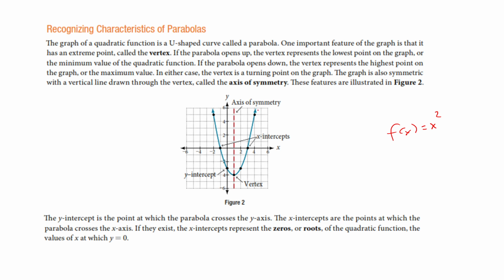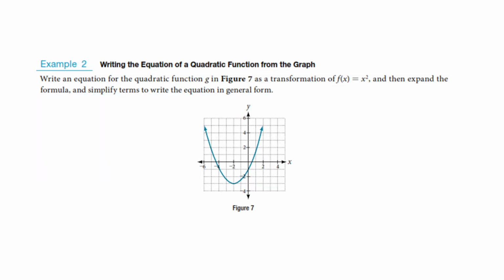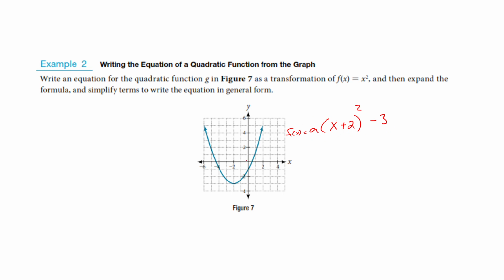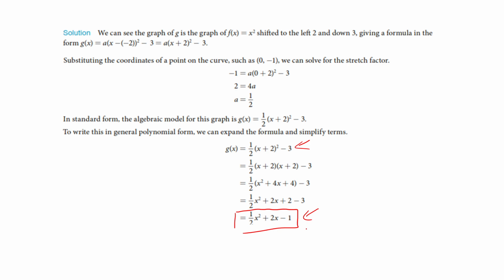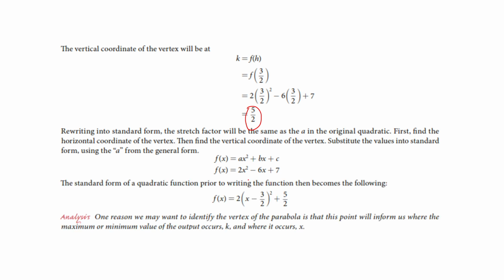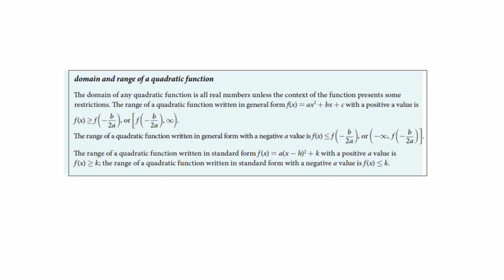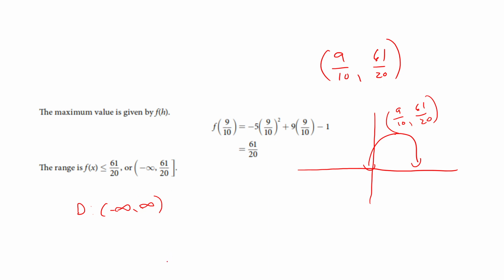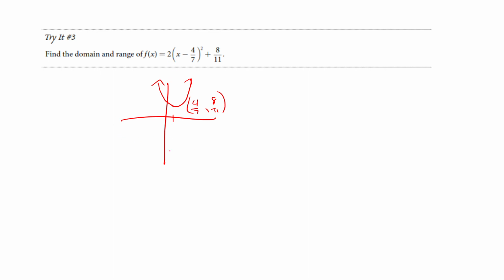College Algebra 5 1a: Characteristics of Quadratic Functions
Characteristics of Quadratic Functions. Finding the Standard Form of a Quadratic.